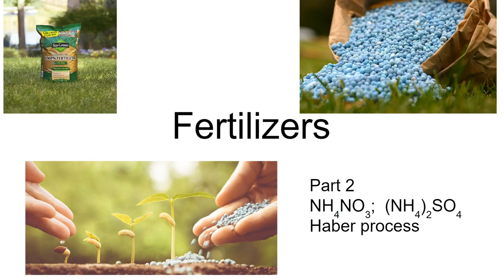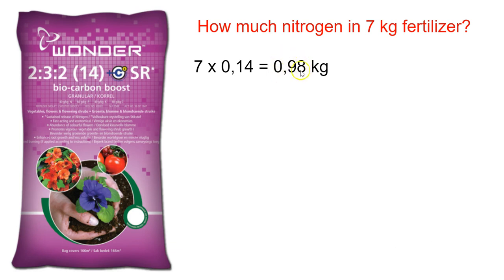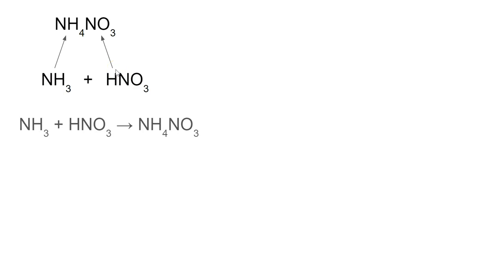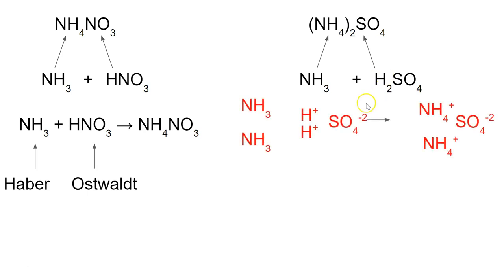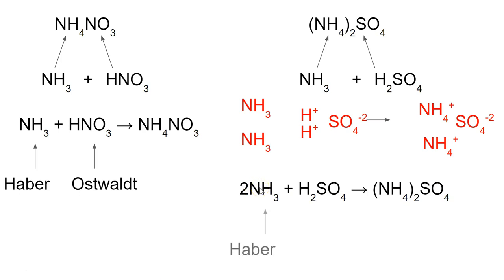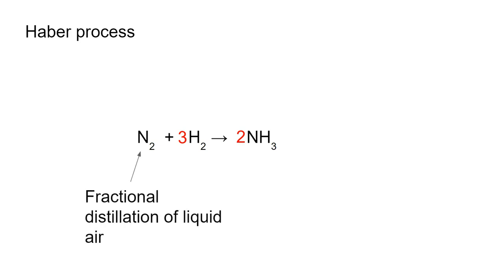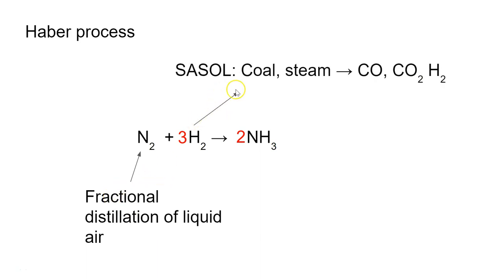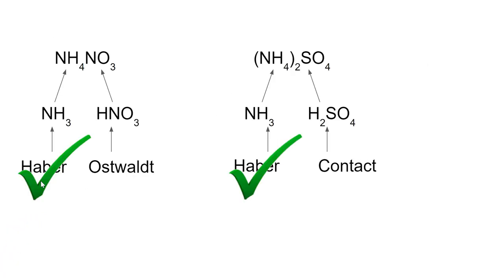Fertilizers part 2